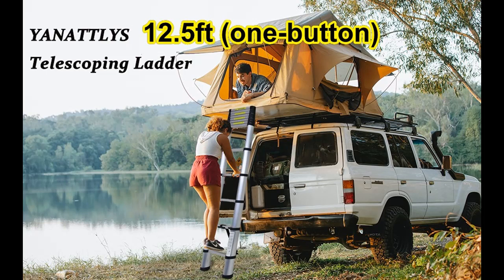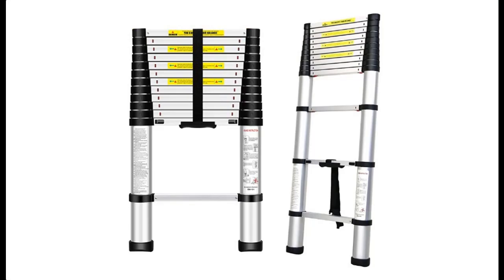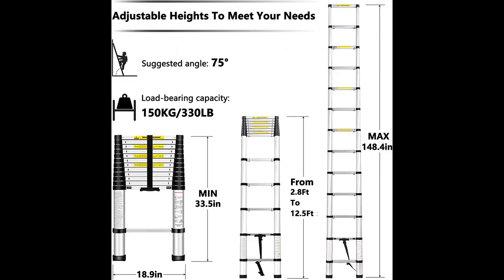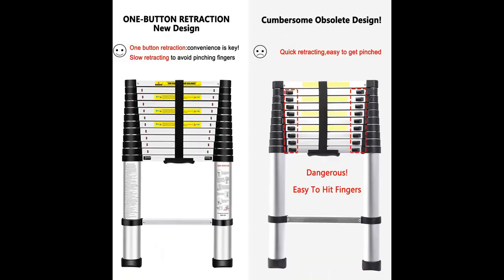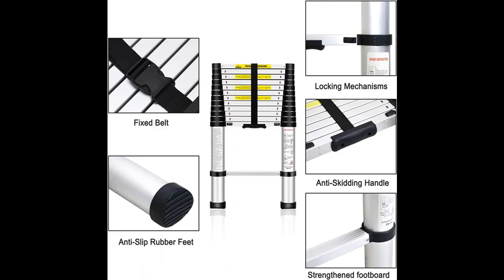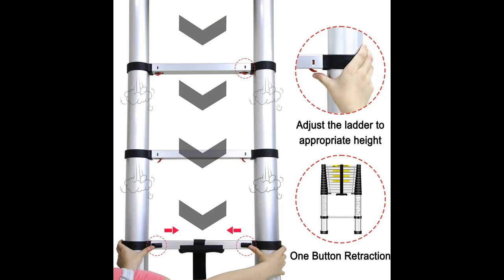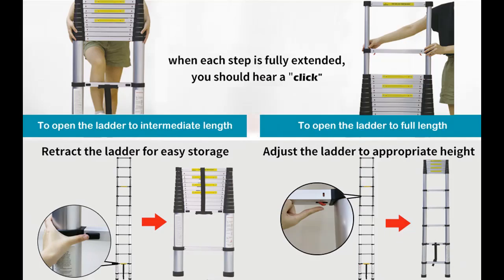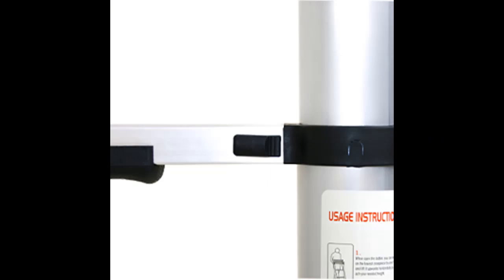YANATTLYS Telescoping Ladder, 12.5FT One-Button Retraction Extension Ladder |Overview/Detail/Reviews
Overview/Details/Reviews| YANATTLYS Telescoping Ladder, 12.5FT One-Button Retraction Extension Ladder, Slow Down Design Multi-Purpose Collapsible Ladders, Aluminum Telescoping Ladder for Household/Outdoor Work, 330 Lb Capacity

✸✸✸Short Features✸✸✸
▶️【One Button Retraction Telescoping Ladder】Our Telescoping ladder has a one-button retract function, you only need to move the two buttons at the bottom of the telescopic ladder to easily close the ladder, which is very safe. The non-one-button telescopic telescopic ladders on the market have multiple buttons, and the descending speed is relatively fast, and it is very easy to pinch fingers. Our telescopic ladder descends slowly with one button, which is very safe.
▶️【Safe Locking Mechanism】No more pinched fingers! Our telescopic ladder has a smart locking mechanism on each step, you can adjust the height of the ladder according to your needs according to the red button below the step, which is very safe and convenient, while using stabilizers for added rigidity and sturdiness.
▶️【Aluminum Telescopic Ladder】This telescopic ladder is made of high-quality aluminum alloy, which is durable and can prolong the service life of the collapsible extension ladder. This high-quality Retraction Folding Lightweight Ladder has good material and strong bearing capacity, and the maximum bearing capacity can reach 330lbs.
▶️【Portable Foldable Telescopic Ladder】This Aluminum Telescoping Ladder is very portable, easy to use, store and carry, The Folding Telescoping Ladder can be easily put into the trunk of the car, behind the door, warehouse, light and portable, suitable for all kinds of home and business use.
▶️【Multifunctional Telescopic Ladder】This Aluminum telescopic ladder is suitable for a variety of scenarios and can be used in daily life at home as well as indoors and outdoors, the retraction collapsible ladder also can be used for Roofing Business, Household Use, RV Outdoor Work.
▶️And...

YANATTLYS Telescoping Ladder, 12.5FT One-Button Retraction Extension Ladder, Slow Down Design Multi-Purpose Collapsible Ladders, Aluminum Telescoping Ladder for Household/Outdoor Work, 330 Lb Capacity